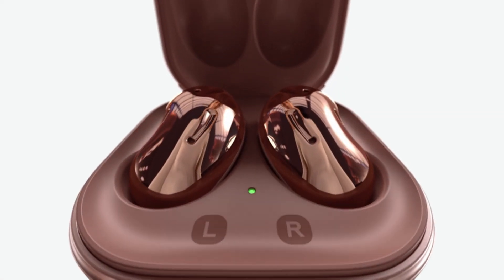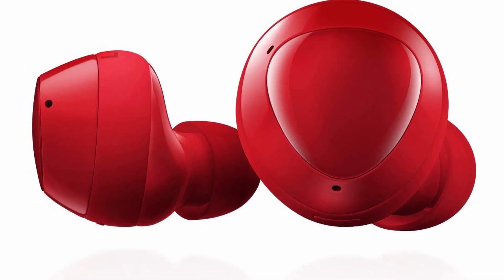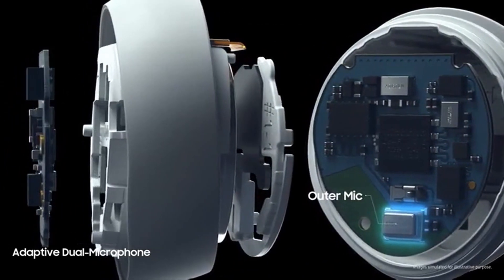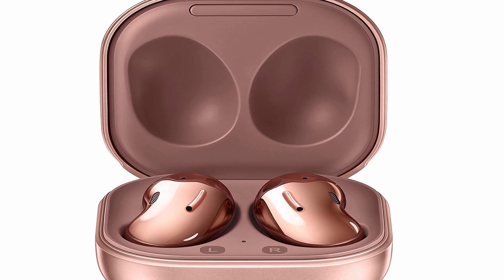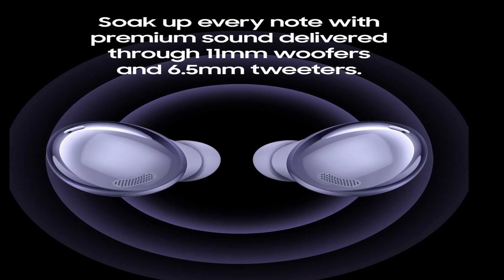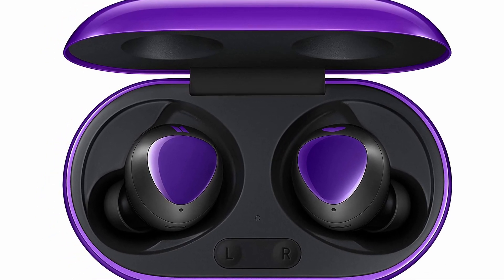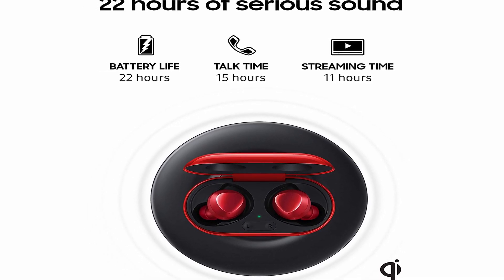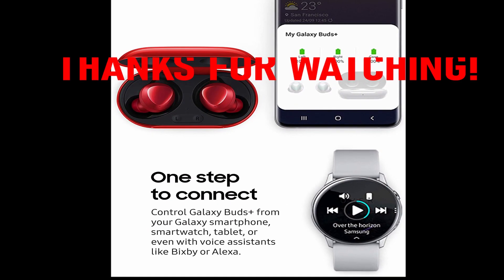5 Best Samsung Earbuds 2021!🔥 [Top Earbuds], [Budget Earbud], [Wireless Earbud]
Welcome beautiful people, Let's talk about the 5 best samsung earbuds  2021! I have made a list of the best samsung earbuds which will help you decide which one to choose.
    Amazon Quick Links:
best samsung earbuds 2021 introduction 0:00
5:Galaxy Buds True Wireless Earbuds 1:22
4:SAMSUNG Galaxy Buds Live 1:54
3:SAMSUNG Galaxy Buds Pro 2:48
2:Samsung Galaxy Buds+ 3:52
1:Samsung Galaxy Buds Plus 4:43

I have prepared this video guide for the best Samsung earbuds 2021 to give you the ins and outs to help you make the right choice. So let's get started.

Even from established names like Samsung, many of today's best earbuds can be obtained within just about any budget. There are a variety of options to pick from, whether you're looking for low-cost earbuds that do the job or your next updated pair of earbuds.
While most Samsung earbuds nowadays are completely portable and come with wireless charging cases and Bluetooth connectivity, some people prefer corded Samsung earbuds, which are also available from reputable audio tech company.
Our take is These are the cheapest Galaxy Buds in the lineup, with superb audio quality and a choice of pearlescent silver or sleek black. What we like about the Quick Ambient mode on these inexpensive buds allows the user to hear their surroundings when needed. They come with a portable charging case and operate with Samsung's Galaxy devices and are available in black or silver.
The Galaxy Buds Live can't be discussed without first emphasizing their unusual design. Samsung's bean-shaped earphones are an attempt to make something that will fit as many ears as possible. Engineers were able to accomplish this by removing the driver's earbud from the car and simply allowing the earbud to lay over the ear. Because nothing sticks inside the ear canal, wearing them for extended periods of time causes less discomfort or tiredness, which may be beneficial to smaller ears.
The Galaxy Buds Pro combines previous features with fresh tweaks to make the greatest wireless earphones the business has ever produced. Samsung spent a long time getting this level of performance, and there are several reasons why it worked this time.
Samsung continues to sell the Galaxy Buds+ in lieu of the Galaxy Buds Pro or Buds Live, and for good reason. They've evolved into a more cheap option inside the same environment, and they continue to receive updates that can help them perform better.
Connect your Samsung Galaxy Buds plus to your phone or tablet and you're ready to go. During the day, listen and chat, then wirelessly recharge for 15 minutes to gain up to 1.7 hours of more play time.

Gamer Gadgets is a participant in the Amazon Services LLC Associates Program, an affiliate advertising program designed to provide a means for sites to earn advertising fees by advertising and linking to Amazon.com. As an Amazon Associate, I earn from qualifying purchases.